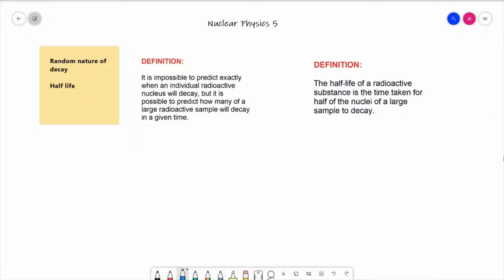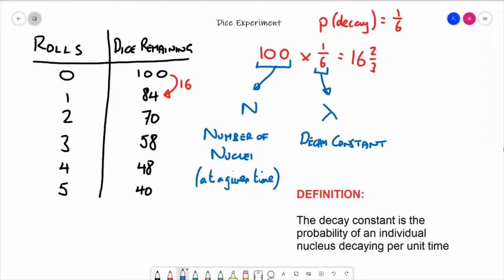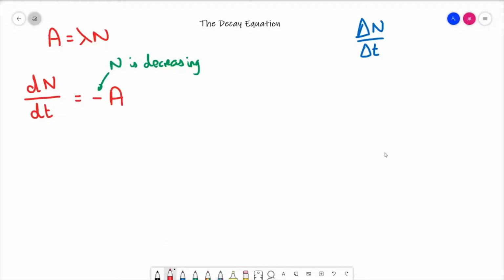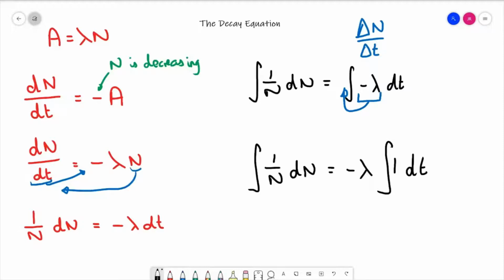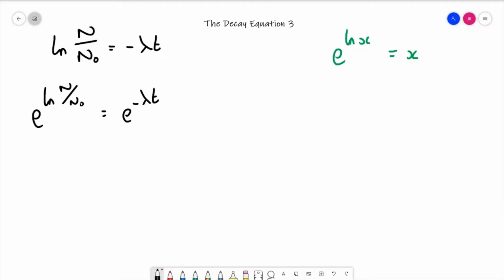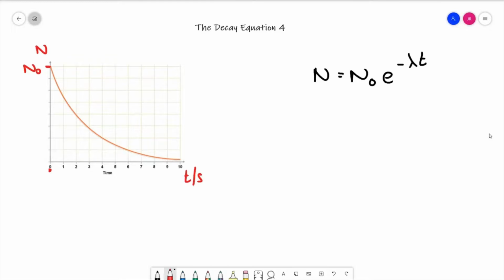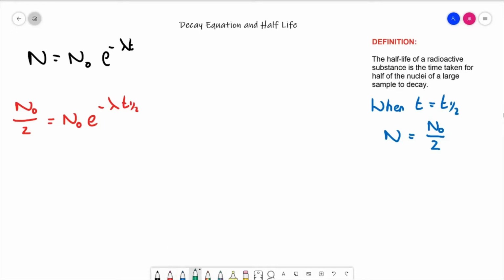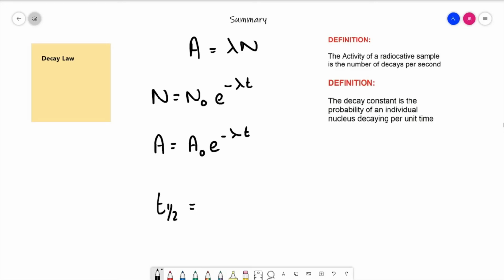Nuclear Physics 5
Following on from the definition of half-life, in this video we derive the Nuclear Decay equation